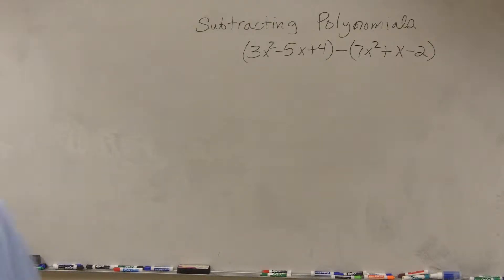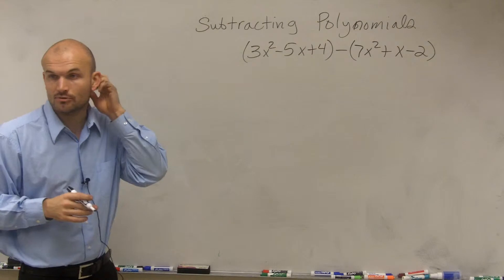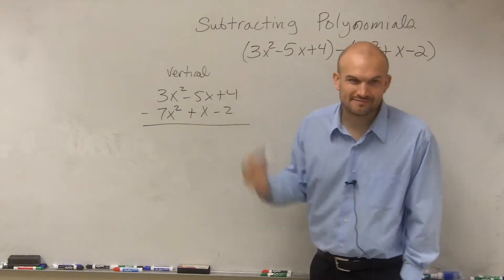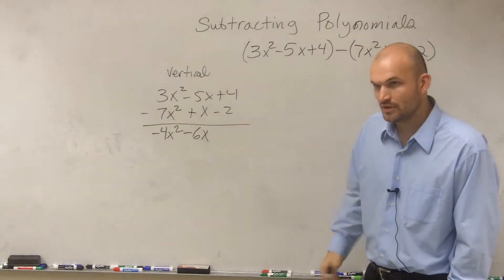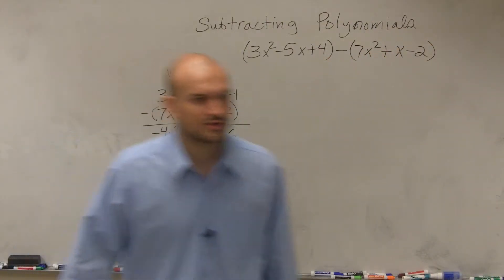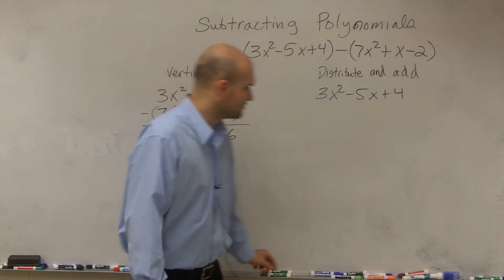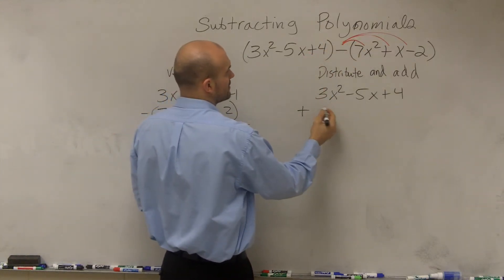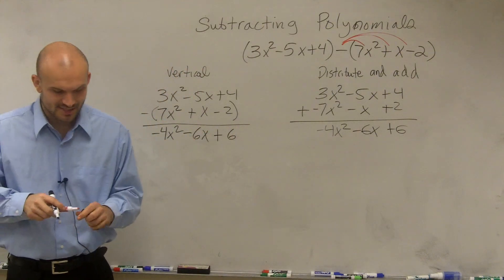Overview subtracting polynomials teacher explains how to